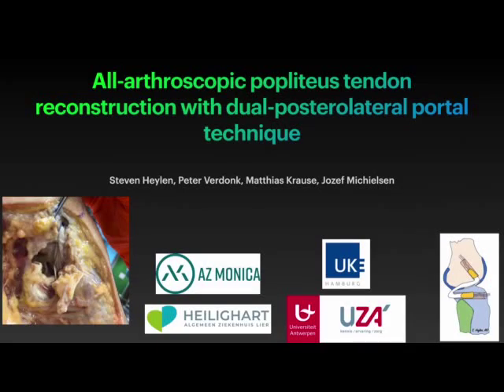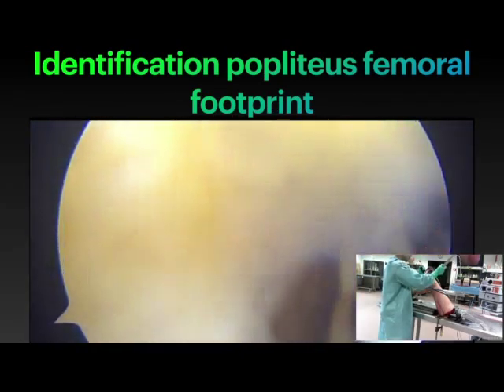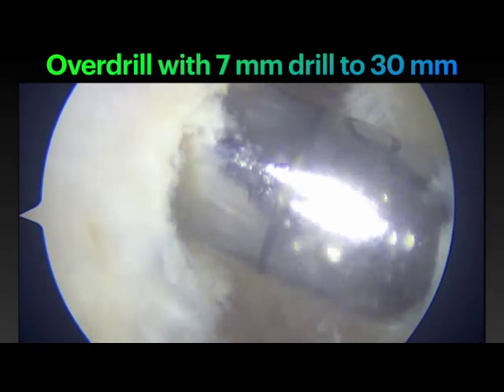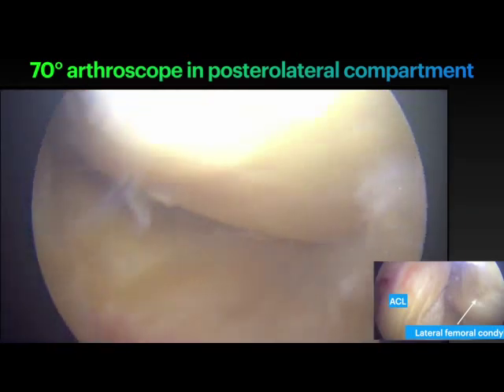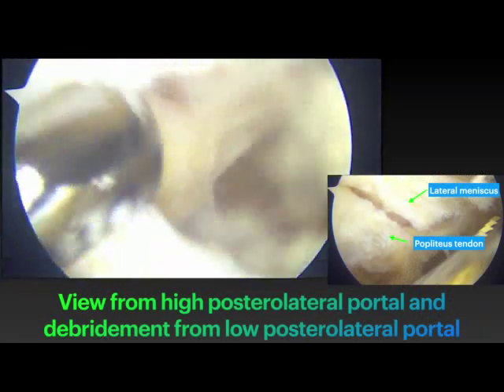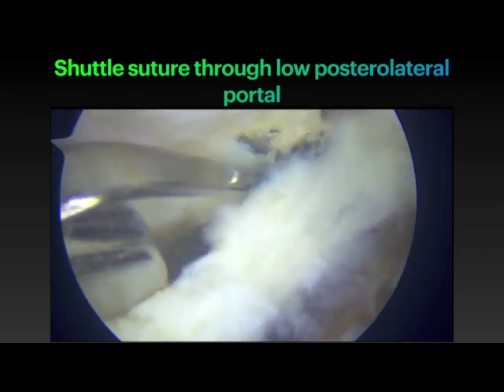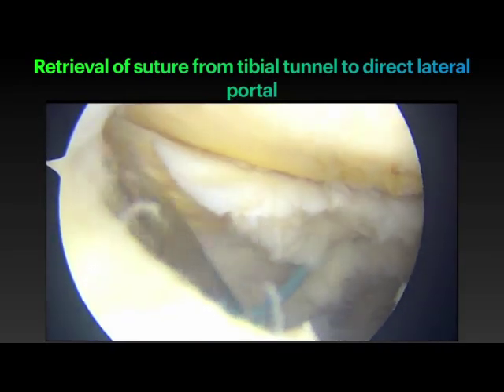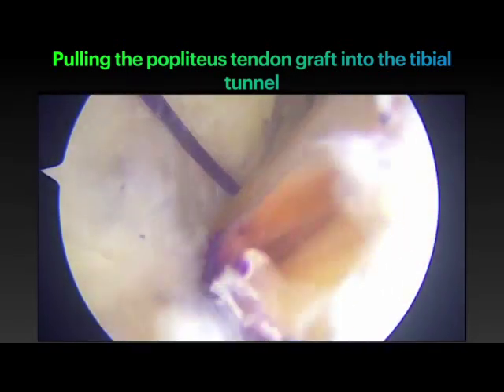All Arthroscopic Popliteus Tendon Reconstruction With Dual Posterolateral Portal Technique